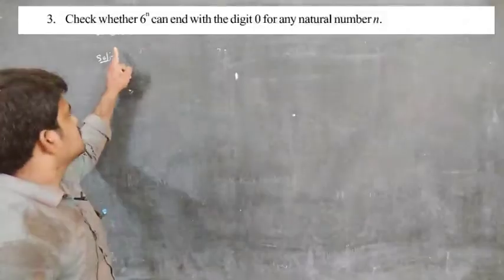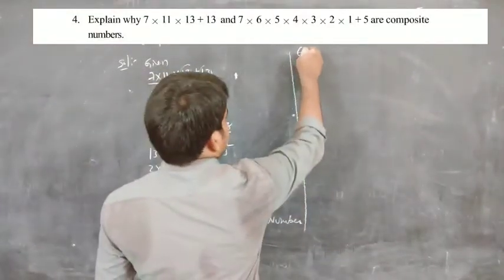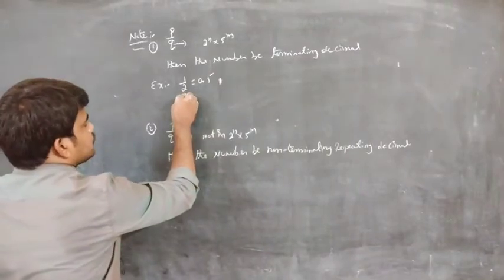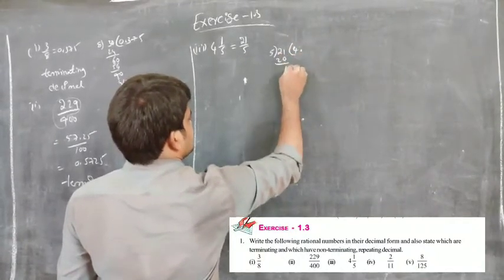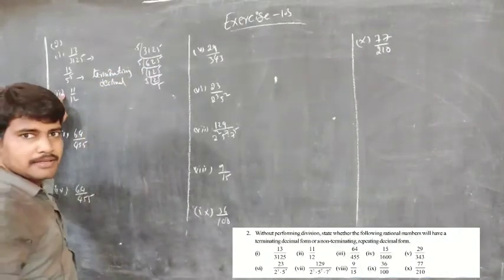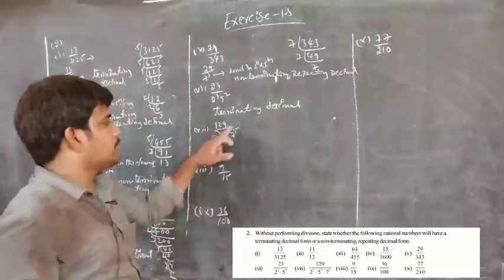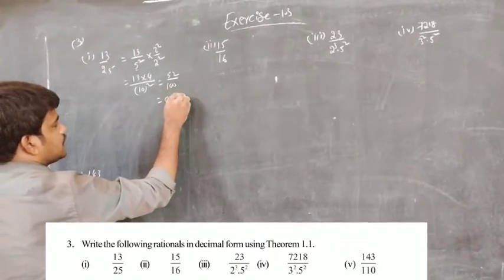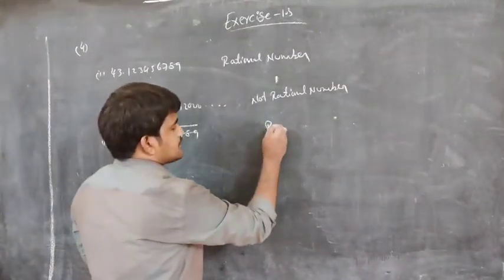Real numbers //10th//Exercise 1.2-1.3